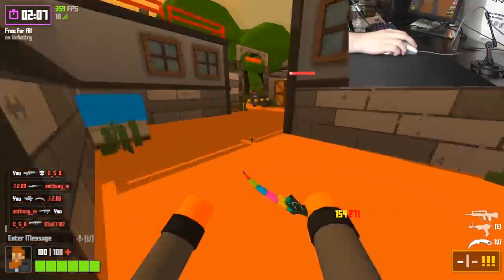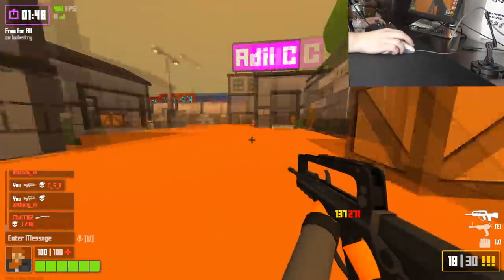This Mouse Is Older Than Me WTF! Microsoft Wheel Mouse Optical (WMO) Review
first time using/reviewing a true boomer mouse like the microsoft wheel mouse optical, still feels completely usable and almost up to par almost 20 years later loool. the mouse is older than me, just doesnt make sense. seen a few on ebay for around 40-50 if u wanna try it. once again thanks for sending out a copy to review